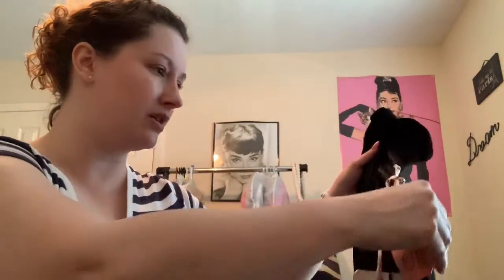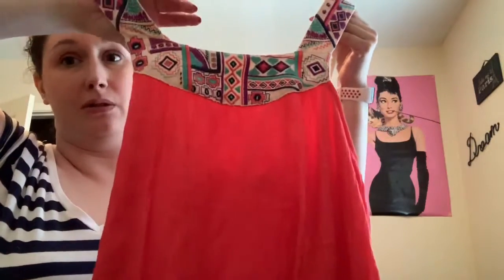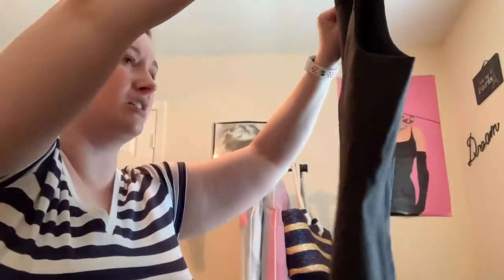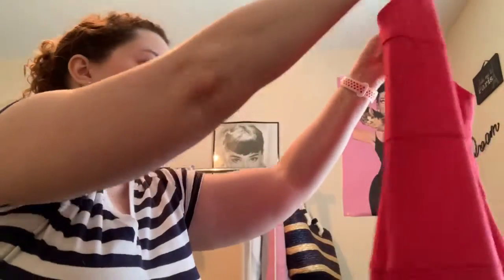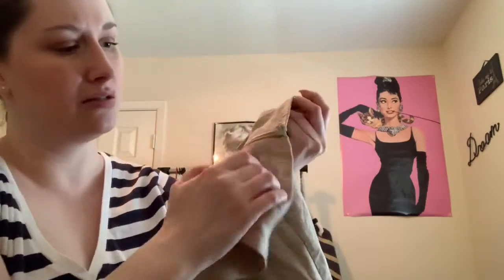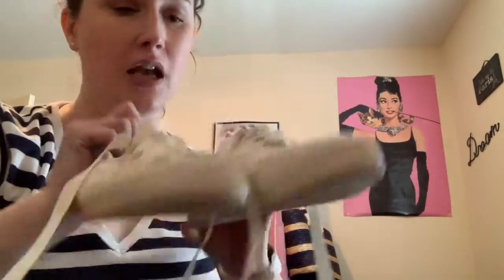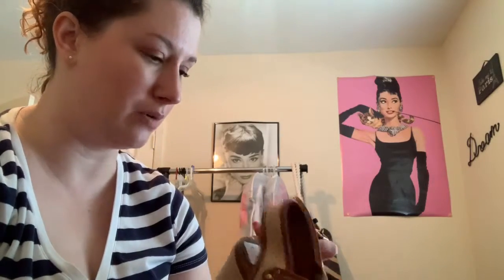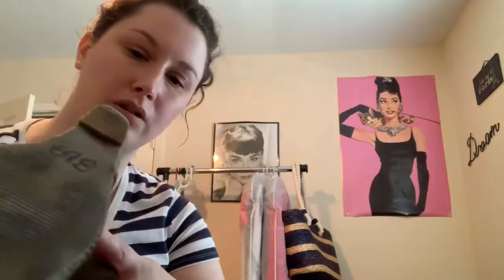Memorial Day Thrift Haul!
I found some awesome items at my thrift haul. Check it out!! Thank you for stopping by.